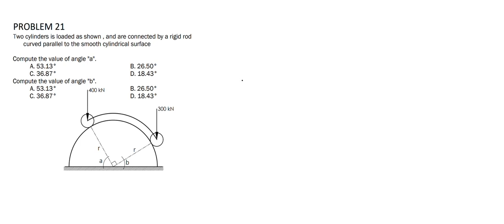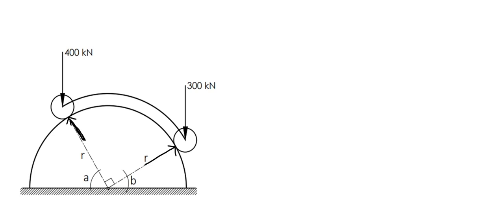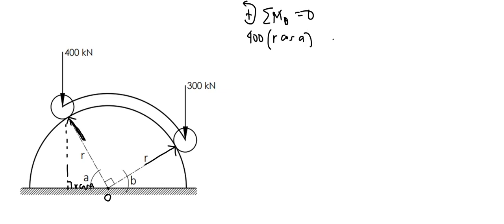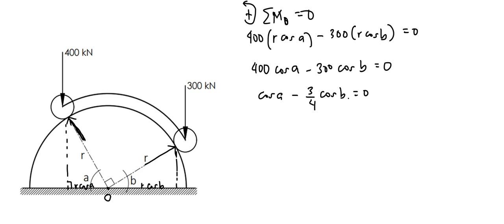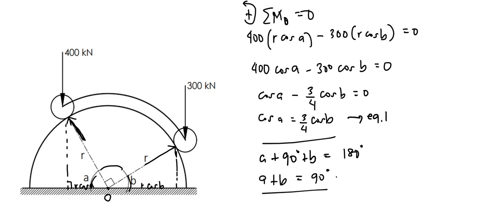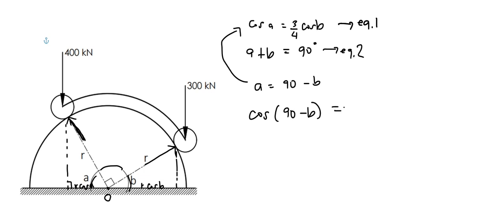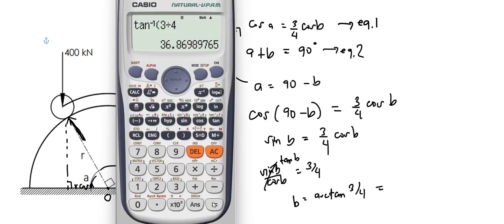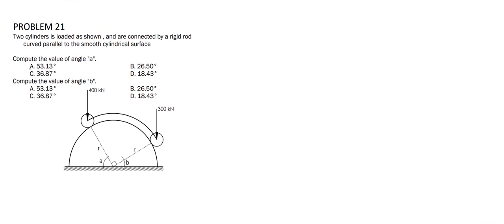Statics - Sample Problem 21 (Cylinders on a Cylinder)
PROBLEM 21
Two cylinders is loaded as shown , and are connected by a rigid rod
curved parallel to the smooth cylindrical surface
Compute the value of angle "a".
Compute the value of angle "b".